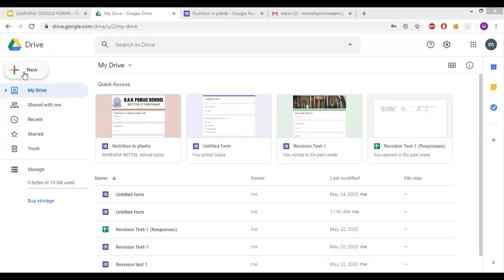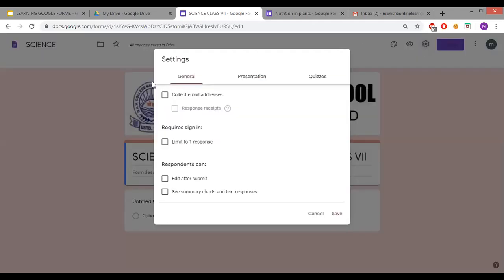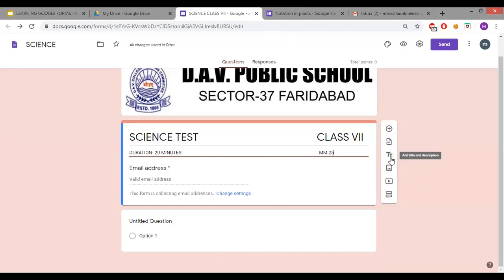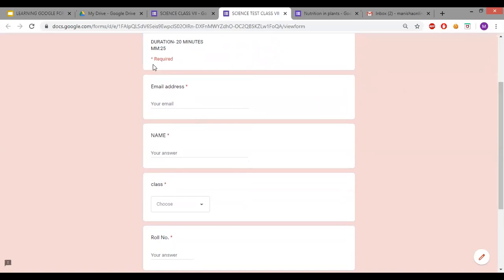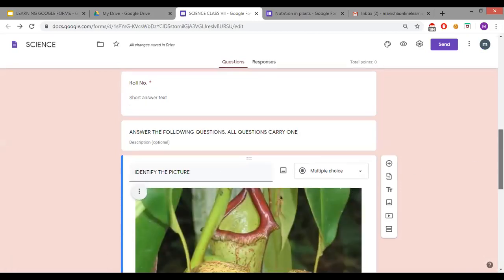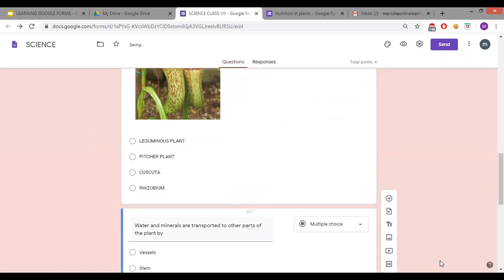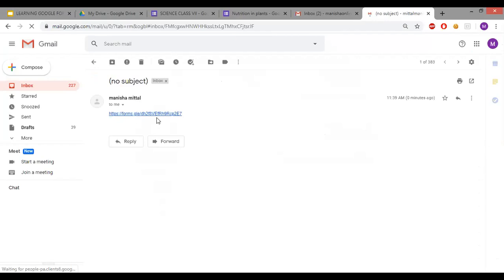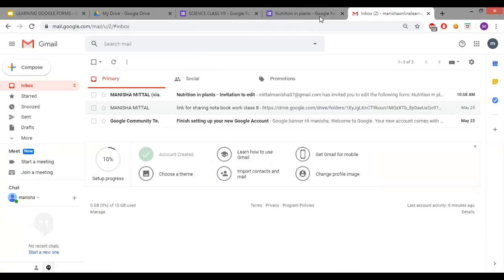May 27, 2020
Online test with Google forms